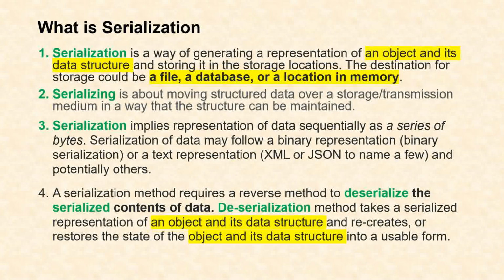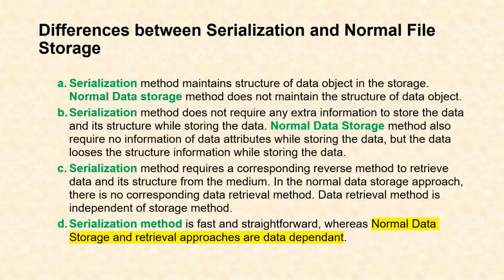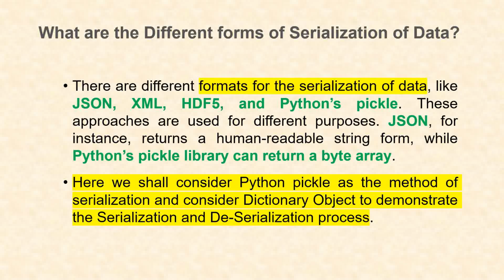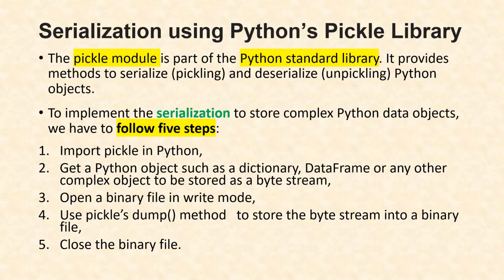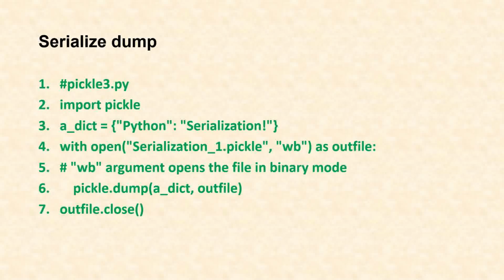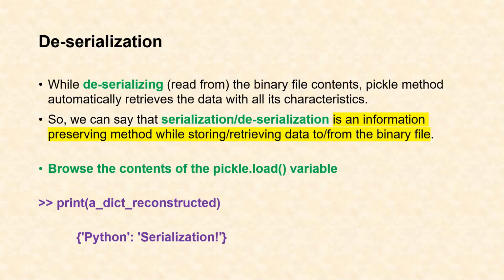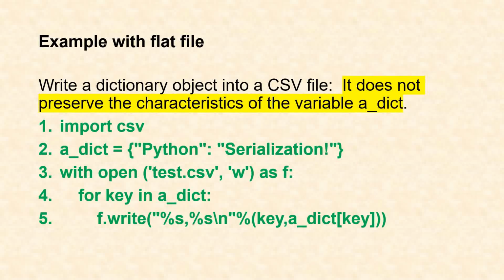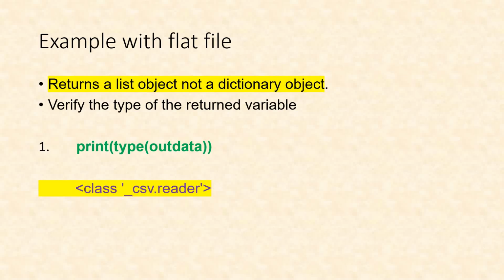Serialization and De-Serialization of Python ObjectsSERIALIZETION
The Presentation has been compilled keeping in mind the CBSC computer Science Course curriculums in Python. The Video has covered  a CBSC 12th standard problem of  board examination.
Following Serialization  I/O operations are discussed here
A brief discussion on serialization
Why it is required
Difference between serialization and CSV I/O operations
pickle.dump() and pickle.load()
Example of pickle file operation
Following file operations are discussed here
 1. Write into a binary  file
 2. Read from a binary file
 3. verification of binary file outputs with original inputs
 4. Comparison with CSV file operation